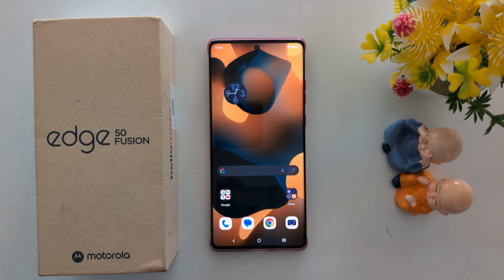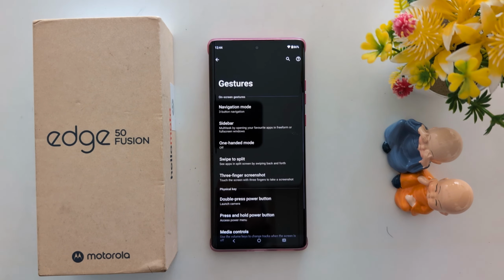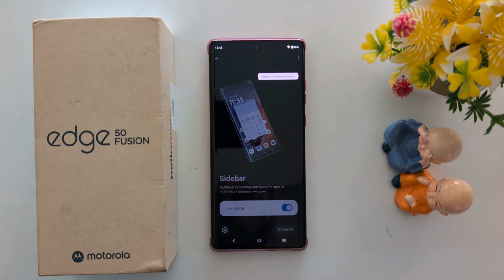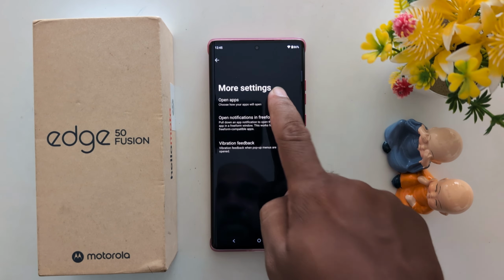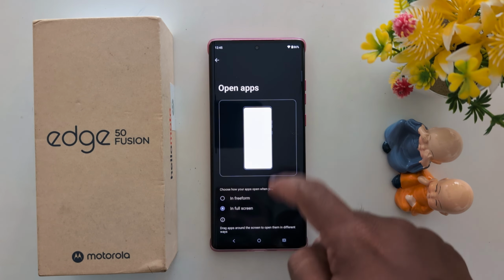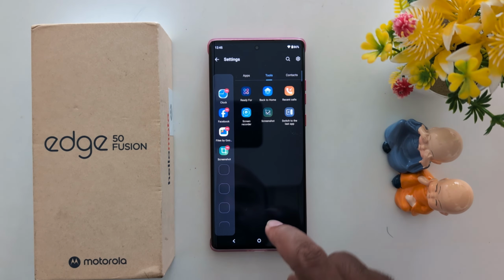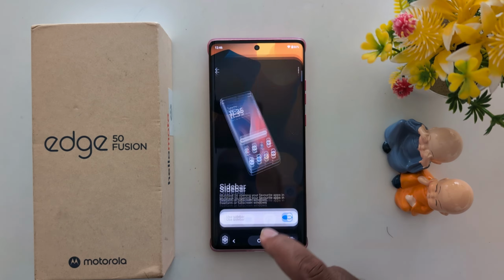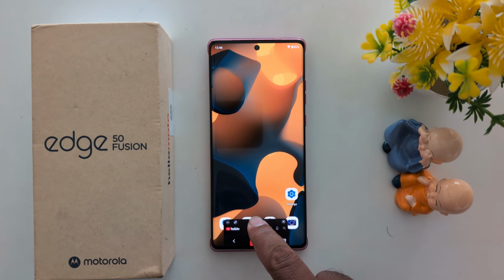How to Use Sidebar to Access Apps in Moto Edge 50 Fusion, Edge 50 Pro, Edge 50 Ultra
How to Use Sidebar to Access Apps in Moto Edge 50 Fusion, Edge 50 Pro, Edge 50 Ultra 5G. You can use the sidebar to your Motorola Edge 50 series to multitask by opening your favourite apps in freeform or full screen gesture. Also, open notification in freeform or vibration feedback.

More Queries:
How to Use Sidebar to Access Apps in Moto Edge 50 Fusion
How to Use Sidebar to Access Apps in Moto Edge 50 Ultra
How to Use Sidebar to Access Apps in Moto Edge 50 Pro
How to Access Apps using sidebar in Moto Edge 50 Fusion
How to Use Sidebar to Access Apps in Motorola Edge 50 Fusion
How to Use Moto Edge 50 Fusion Sidebar
How to Enable Motorola Edge 50 Fusion Sidebar
Moto Edge 50 Fusion
Moto Edge 50 Ultra
Moto Edge 50 Pro
Motorola Edge 50 Fusion
Motorola